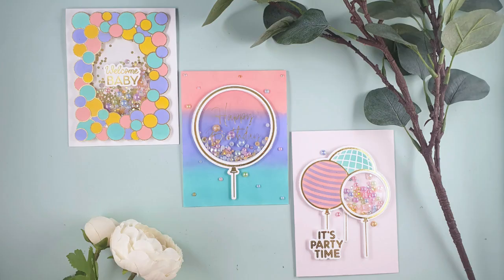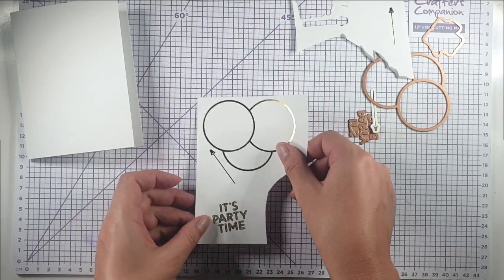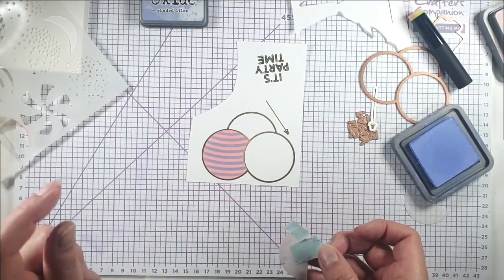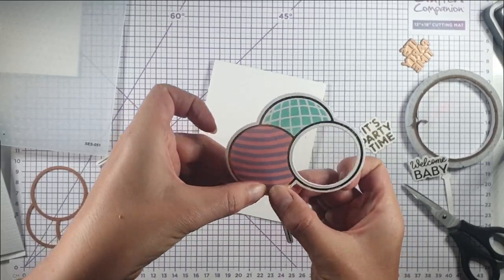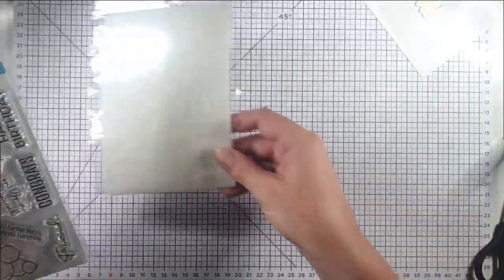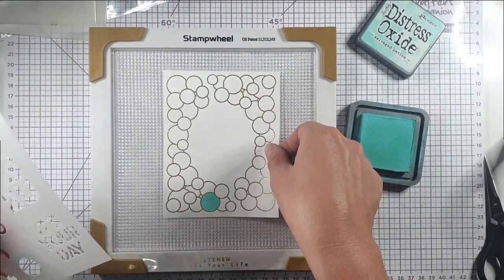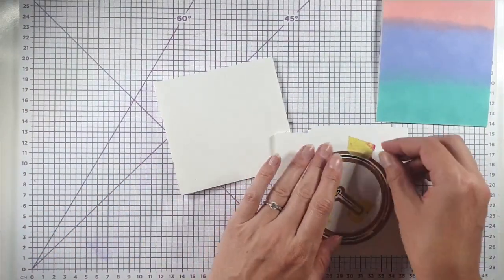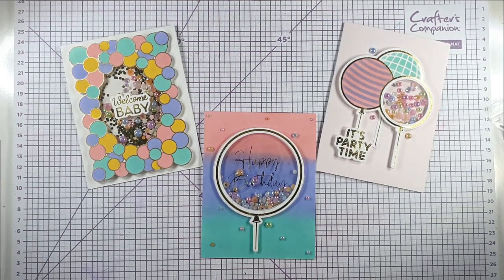How to Make STUNNING Balloon Shaker Cards!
Let's create some balloon shaker cards together! I'll show you 3 different shaker cards, with a beautiful shine created with hot foil or heat embossing! These cards have been created using the brand new It's My Party collection from @spellbinders

• PARTY BALLOONS BOUQUET GLIMMER HOT FOIL PLATE & DIE SET...

• BALLOON BOUQUET DESIGNS STENCIL...

• IT’S MY PARTY GLIMMER SENTIMENTS HOT FOIL PLATE & DIE SET...

• PARTY BALLOON GARLAND CLEAR STAMP SET...

• BALLOON GARLAND & SENTIMENTS STENCIL...

• GIANT PARTY BALLOON GLIMMER HOT FOIL PLATE & DIE SET...

• RANGER DISTRESS OXIDE INK PAD SALVAGED PATINA...

• RANGER INK TIM HOLTZ DISTRESS OXIDE INK PAD YELLOW | MUSTARD SEED...

• Ranger Ink - Tim Holtz - Distress Oxide Ink Pad - Saltwater Taffy...

• Ranger Ink Tim Holtz Distress Oxide Ink Pad Purple | Shaded Lilac...

• Stampwheel...

• Mini Blending Brush Set...